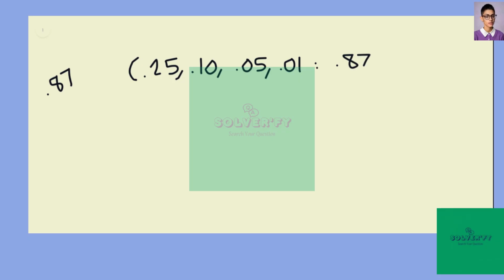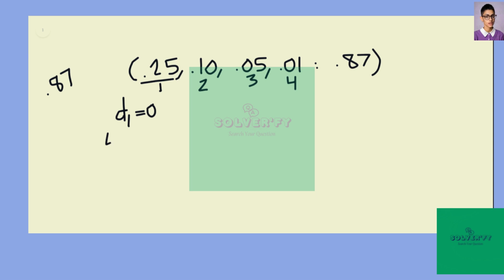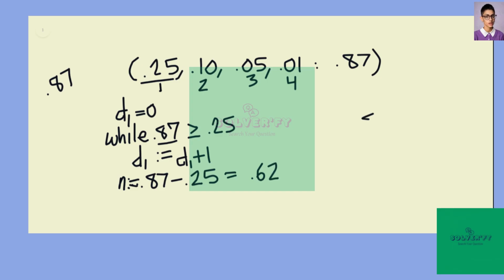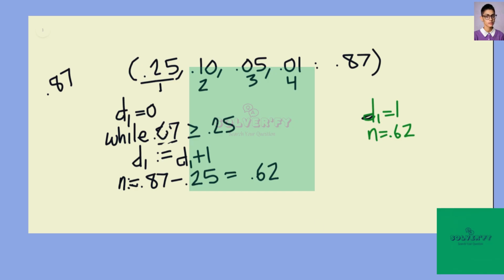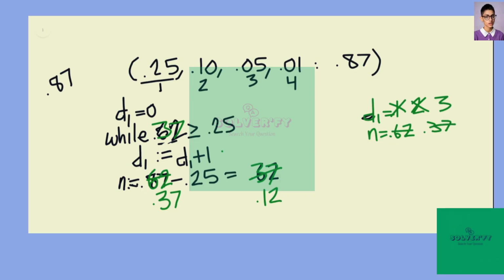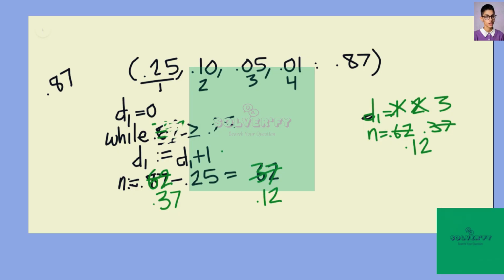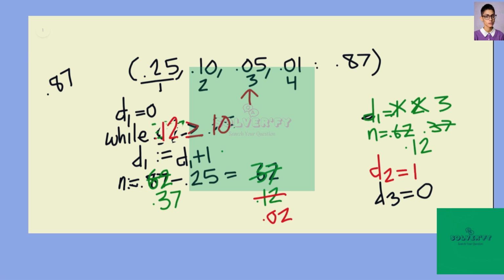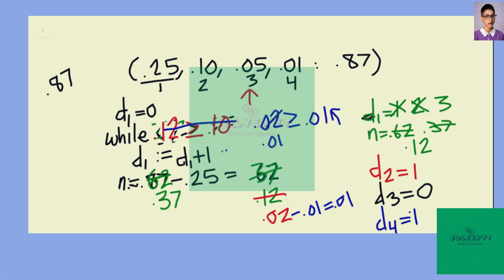[Math] Use the cashier's algorithm to make change using quarters, dimes, nickels, and pennies for